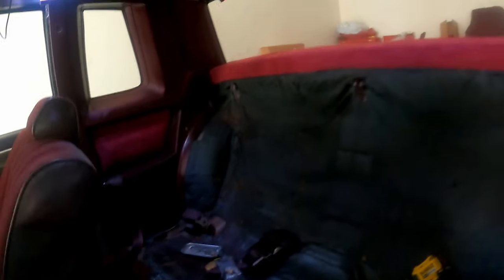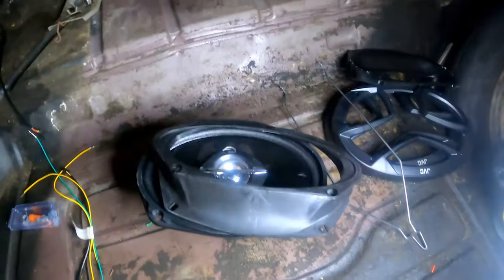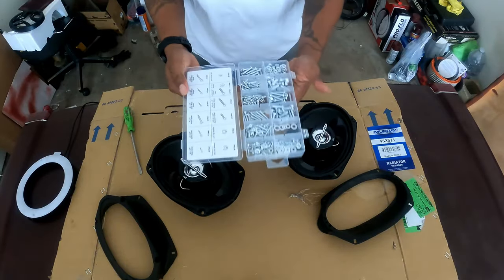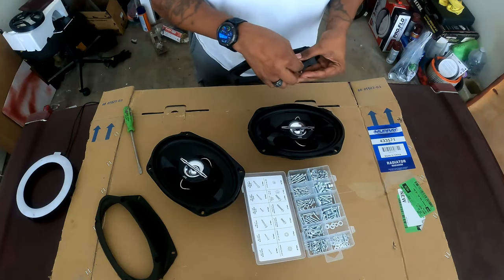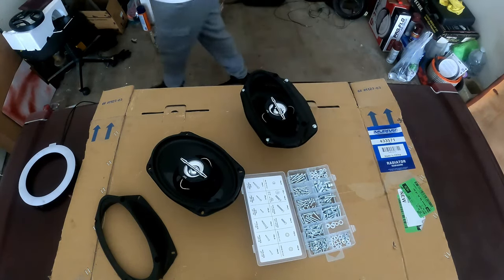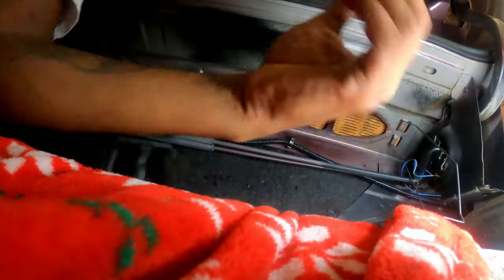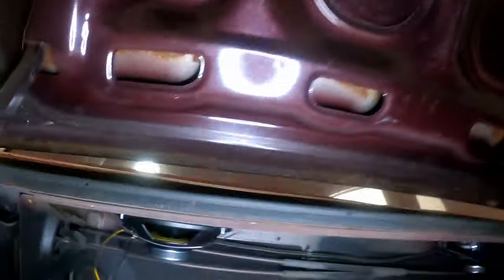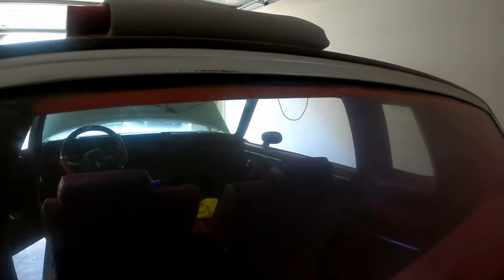How to install 6x9 in a G-body without cutting